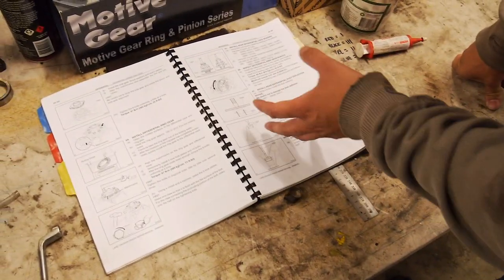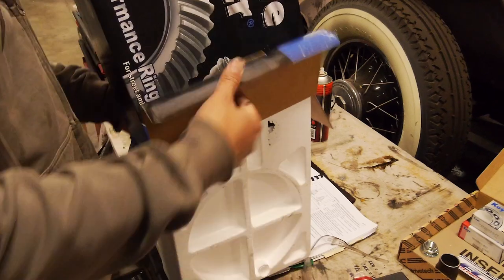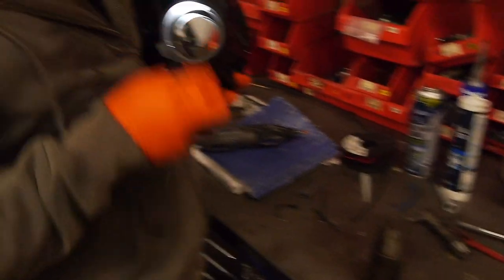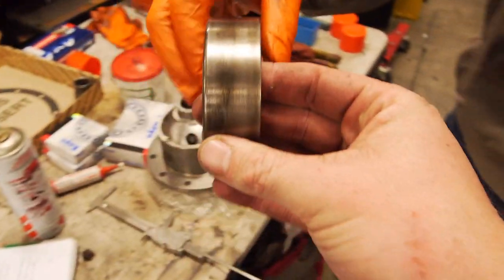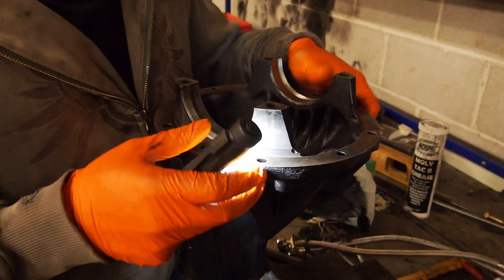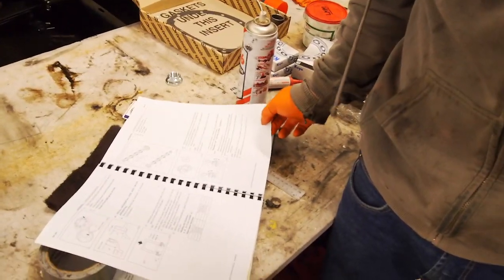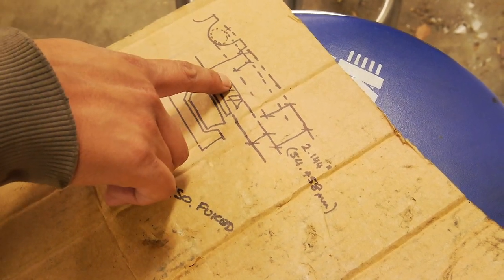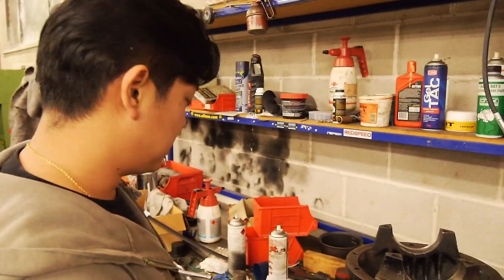ARB AIR LOCKER INSTALL - IN DETAIL - TOYOTA HILUX SURF [PART 1]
IN THIS SERIES, WE SHOW YOU GUYS HOW TO INSTALL AN ARB RD132 (WELL REALLY ANY TYPE OF DIFF) THE RIGHT WAY, IN YOUR 4WD!